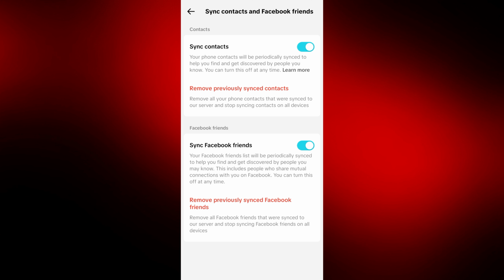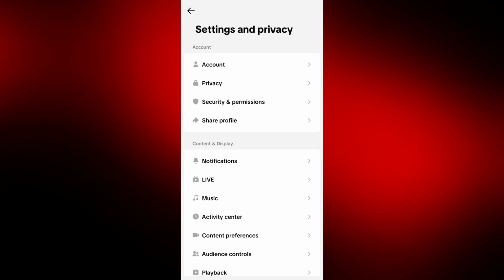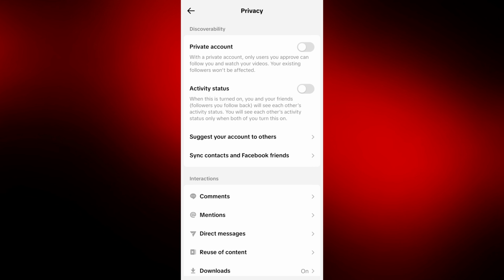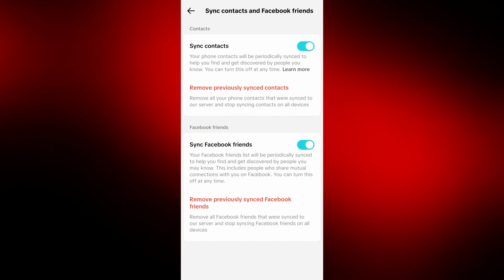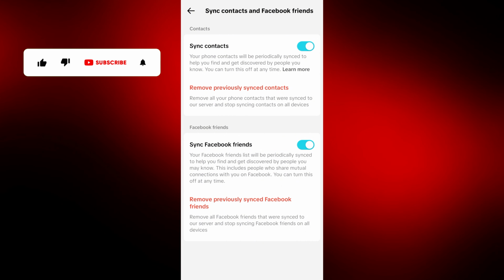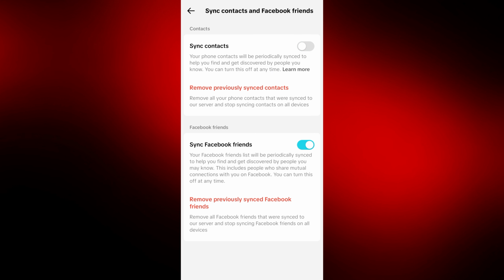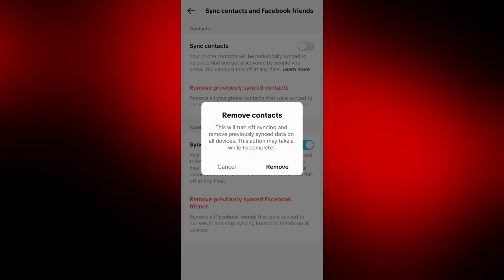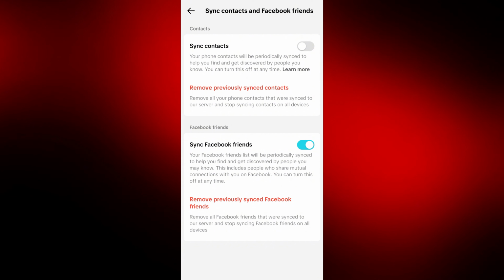How To Unsync Contacts On TikTok | Turn Off Sync Contacts On TikTok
Do you want to unsync contacts on TikTok? You can turn off sync contacts on TikTok with just a few simple steps.

Unsyncing contacts on TikTok means turning off the feature that allows TikTok to access and use the phone numbers and email addresses saved in your device’s contact list.

When this feature is enabled, TikTok uses your synced contacts to suggest friends, find people you may know, and personalize your experience.

By unsyncing, TikTok will stop pulling in this contact data and will no longer use it for friend suggestions or account discovery.

It stops TikTok from recommending your contacts or showing your profile to them.

By unsyncing contacts, you maintain better control over who sees your TikTok activity and who TikTok suggests to you, enhancing both your privacy and user experience.

🔶STEPS🔶
To unsync contacts on TikTok,
1. Open the TikTok app on your mobile device.
2. Tap on the Profile icon at the bottom right corner.
3. Tap on the three-line menu at the top right of your profile.
4. Select Settings and privacy.
5. Tap on Privacy under the Account section.
6. Scroll down and tap on Sync contacts and Facebook friends.
7. Turn OFF the toggle switch button next to Sync contacts.
8. You can delete already synced by tapping on Remove previously synced contacts.
9. Tap Remove to confirm.

You can also unsync Facebook friends like this.

UnsyncContacts

- - - - - - - Similar videos:- - - - - - - - -

This Video Includes:
○unsync contacts from tiktok
○turn off contacts on tiktok
○remove previously synced contacts
○unsync facebook contacts from tiktok